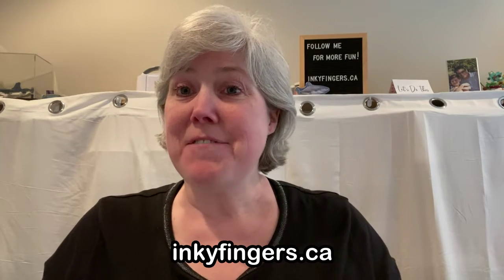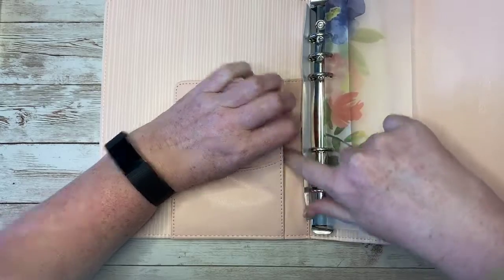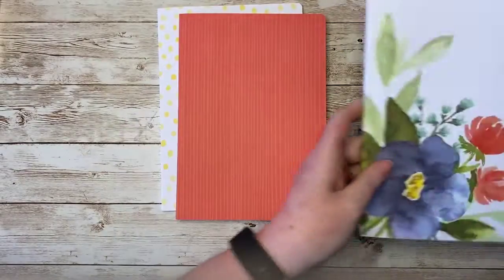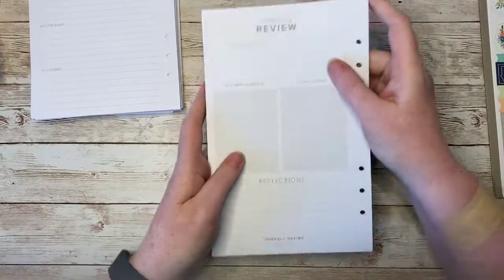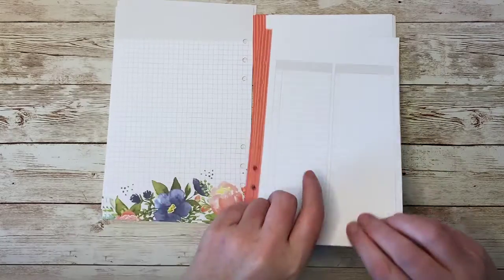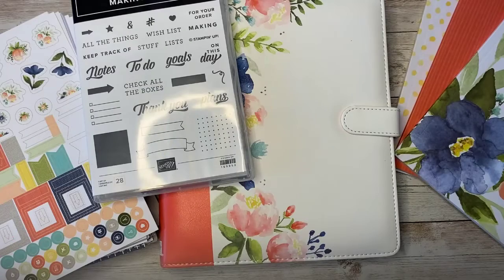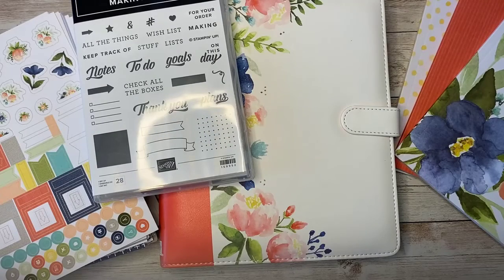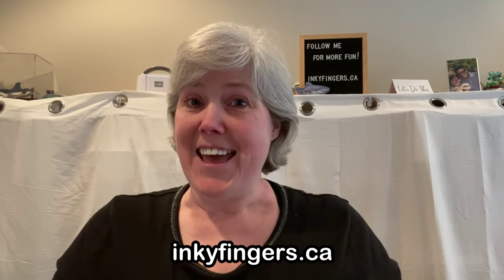Stampin' Up!'s Making Plans Collection - Plus How to Get Yours FREE!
Get all the details on the beautiful Making Plans Collection – and find out how you can get yours for FREE till August 31st!

Many thanks to Lela Meinke and the SU! Planner Girls group.

to join my team and get your own beautiful Making Plans Collection!

Coordinating Products to use with your new planner:
Memories & More Variety Photo Pocket Pages:

Today is the Day Crafting Kit – includes many cards and stickers that relate to planning:

Love this Memory Notebook Kit – the alphabet stickers would work great!

Alphabest bundle – perfect sized alphabet!

Slimline Envelopes – to keep track of your mementos and receipts!

About Me: I help brand new crafters go from feeling overwhelmed and unsure how to begin, to feeling inspired, proud, and excited to share their beautiful creations! I hope you can find creative inspiration through my blog, videos, and classes. Thanks for stopping by!